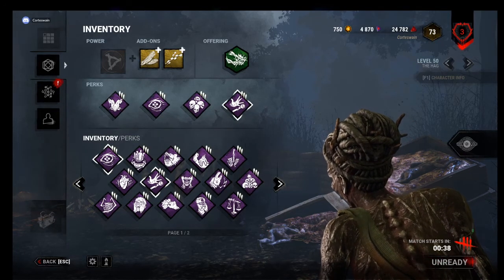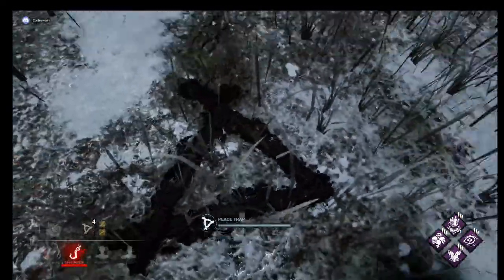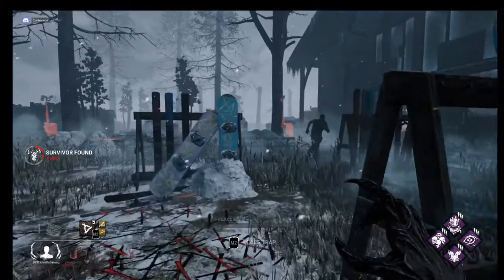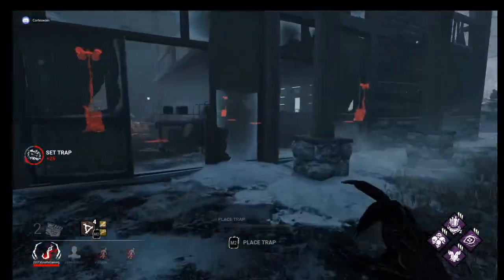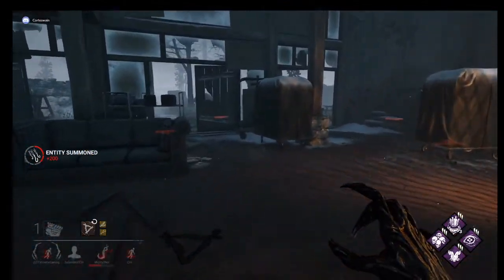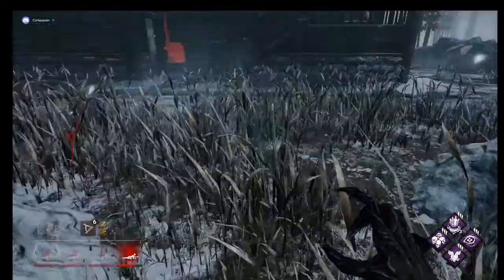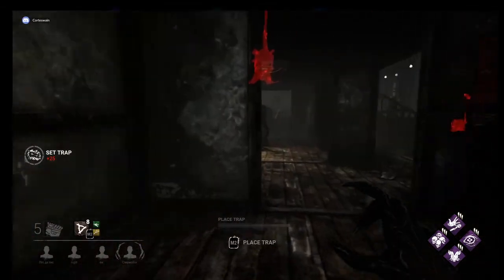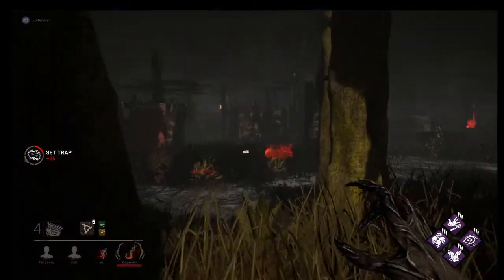Reaching Rank 1 as Hag - Slipups lead to sweaty games